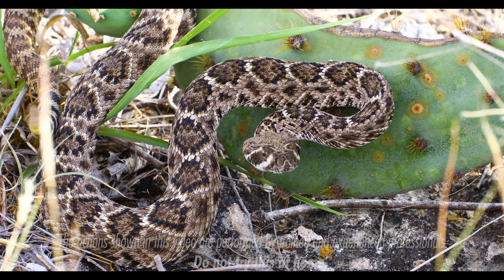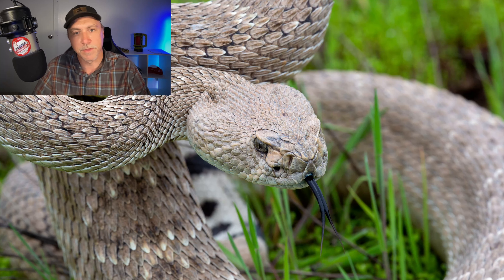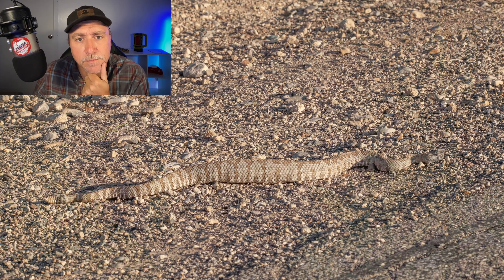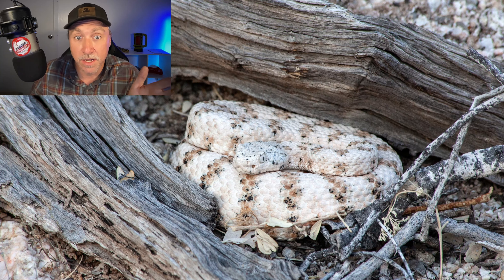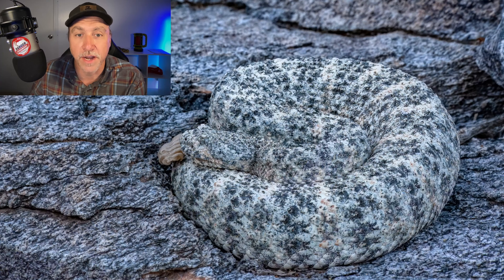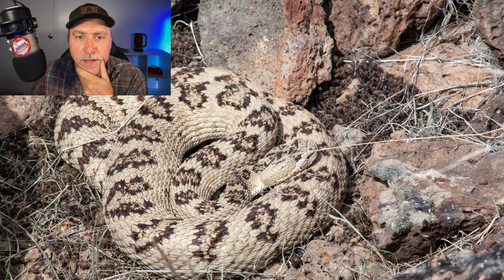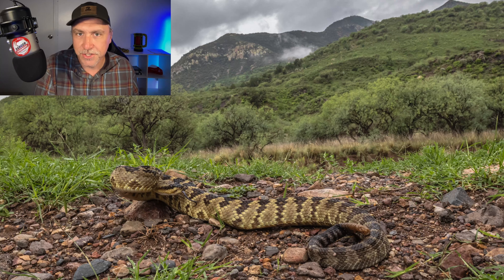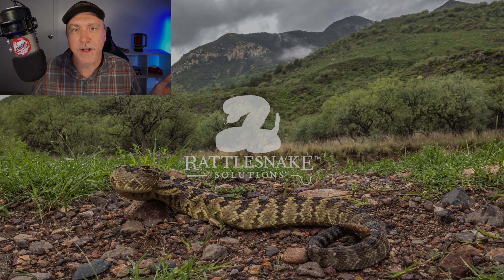How to Know if a Rattlesnake is Ready to Strike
We get this comment all the time. It's time to talk about it.